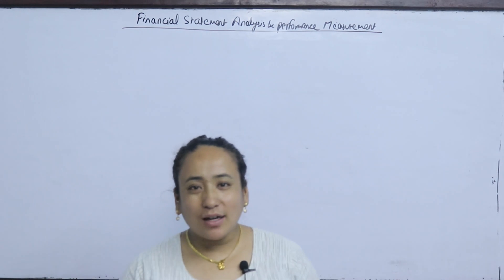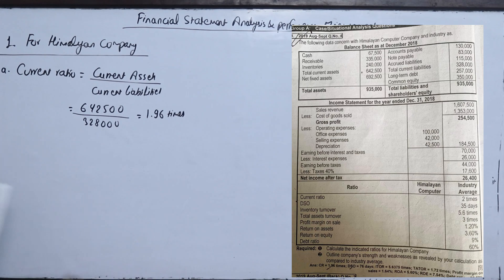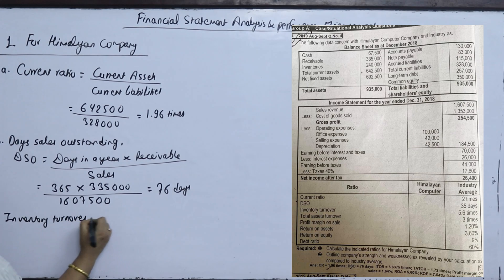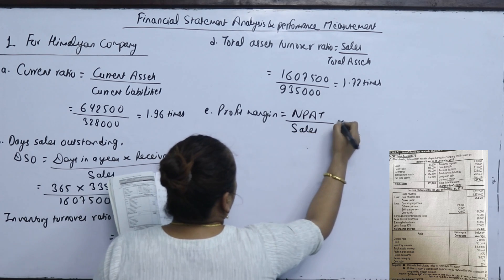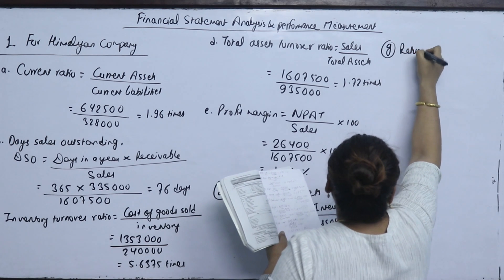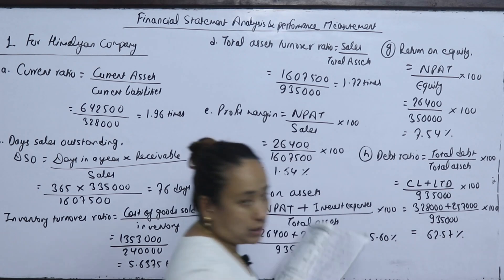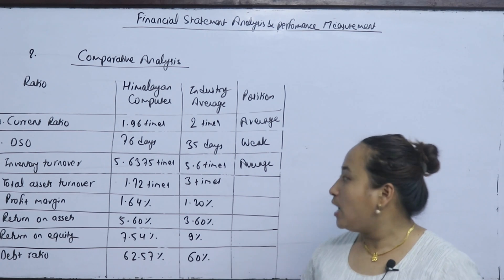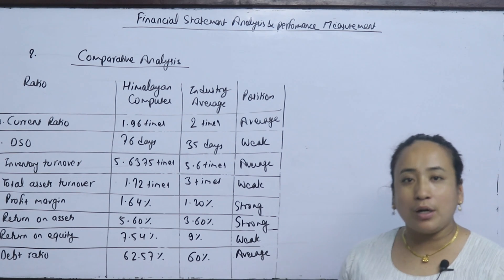MBS Financial Statement Analysis and Performance Measurement MBS 3rd Semester Accounting TU solution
Pricing Decision MBS 3rd Semester Accounting For Financial and Managerial Decision Control

Management Accounting for Decision Making

Financial Statement Analysis and Performance Measurement

Cash Flow Statement BBS/MBS accounting

MBS Third Semester Accounting For Financial and Managerial Decision Control
TU solution
MBS 3RD SEMESTER
Accounting MBS third Semester TU solution

For More:
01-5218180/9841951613